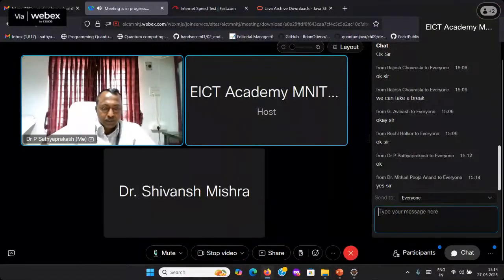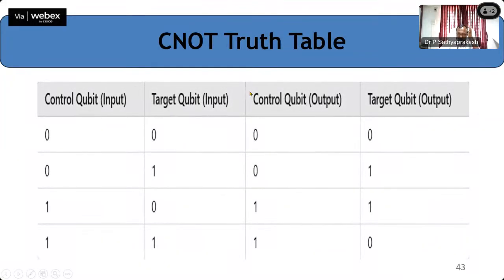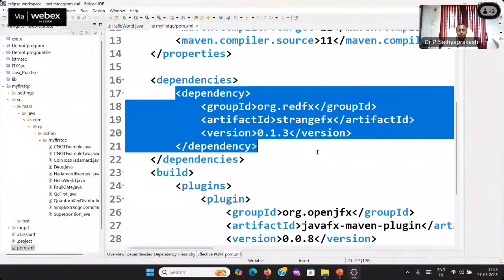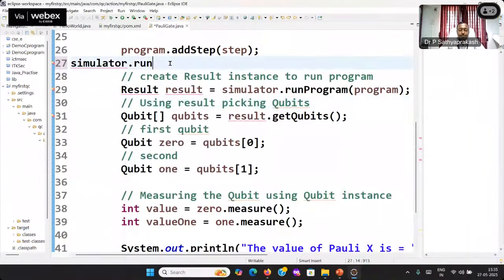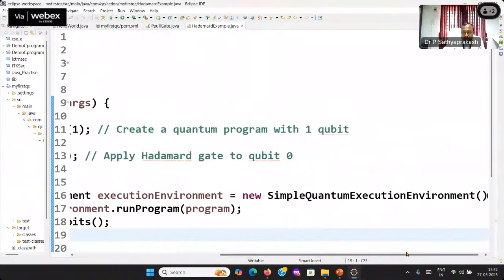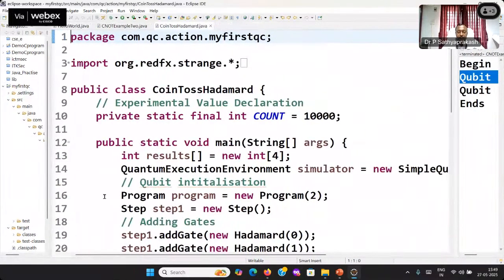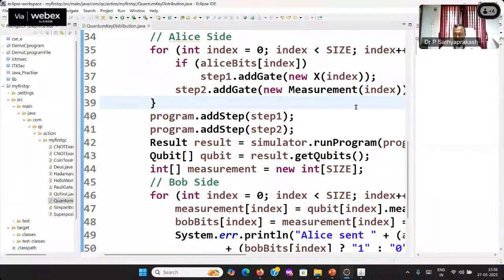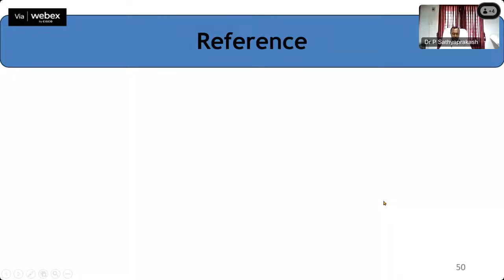Day-10 Session 2 Basic Quantum Programming (QT-03) 2025